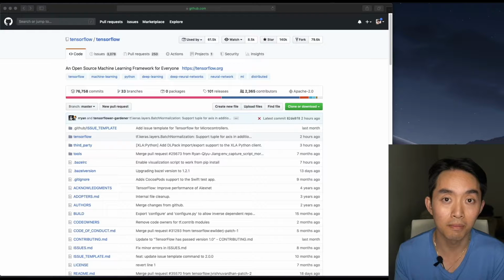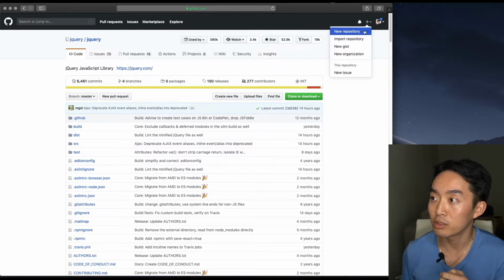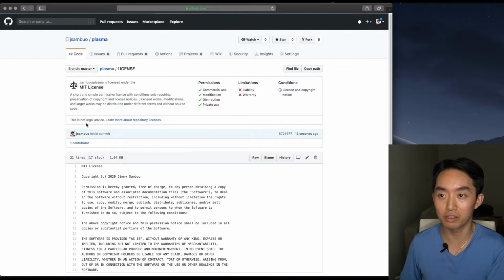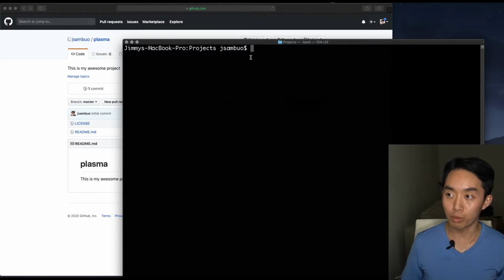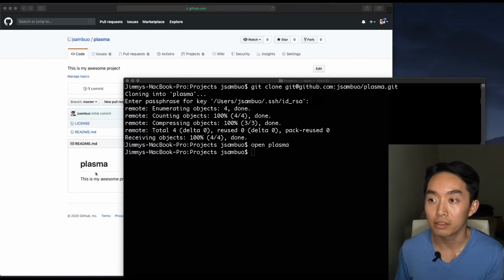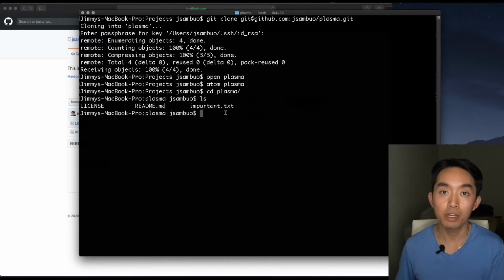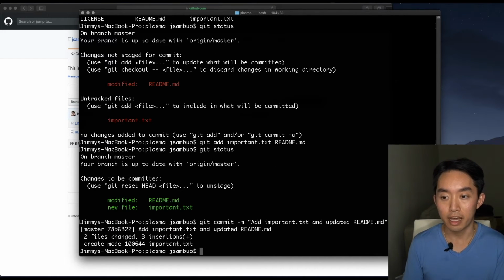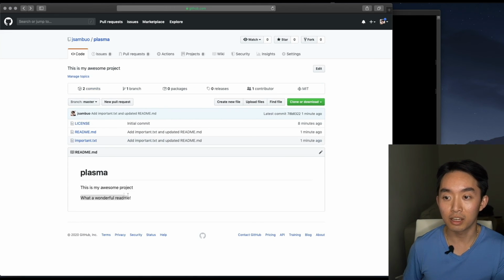Introduction to GitHub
Have you used GitHub before? If not, let me take you through the beginning steps of creating a repository and committing code to it.